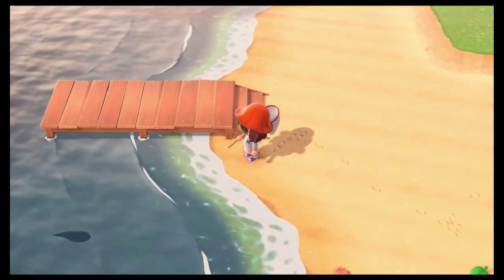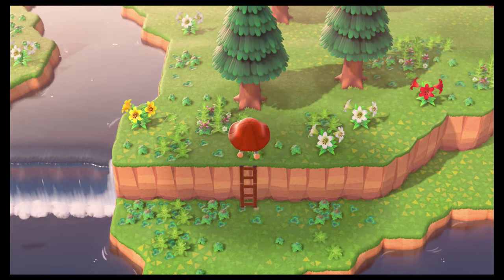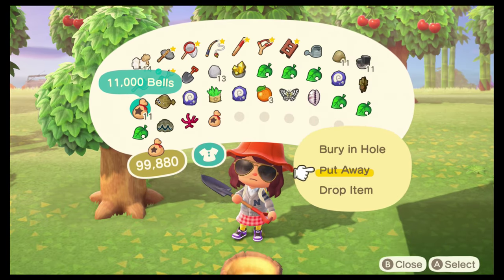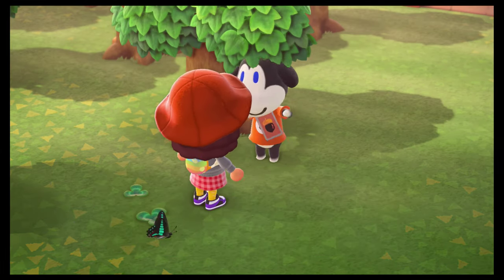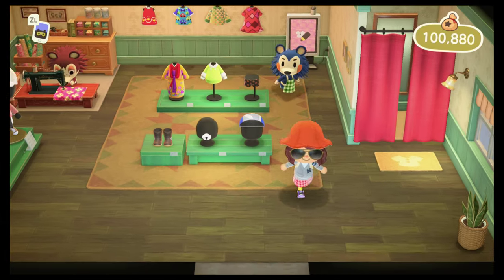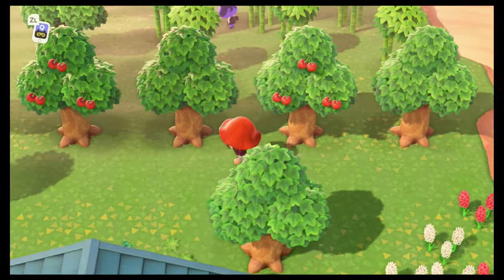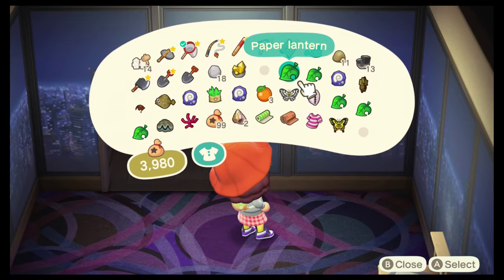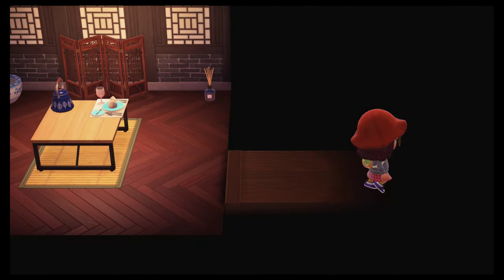Tracking money tree patterns! Rodney had fleas! Animal Crossing Live lets play day 2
We got our stairs after selling all the tarantulas! And we got our first 11,000 bell money tree to grow in for tracking the patterns. Also helped Rodney get some fleas off his back and he didn't give us anything. What a jerk.